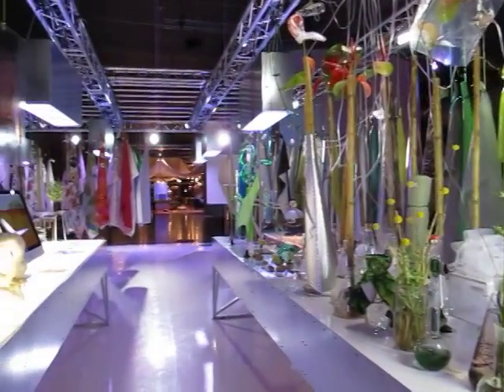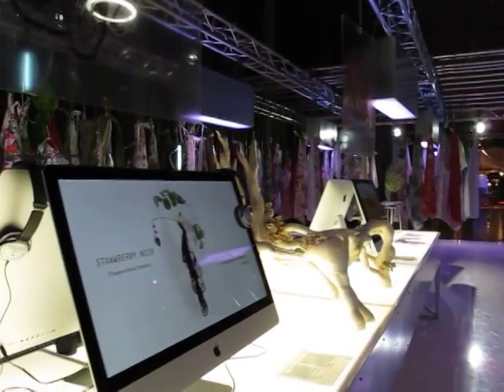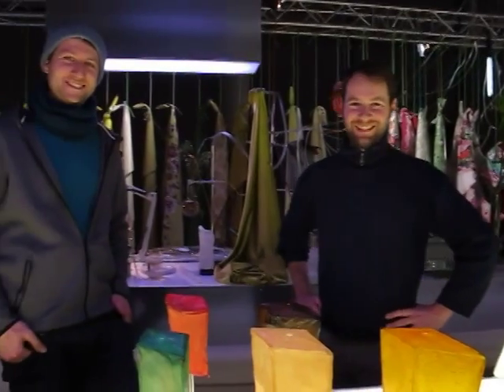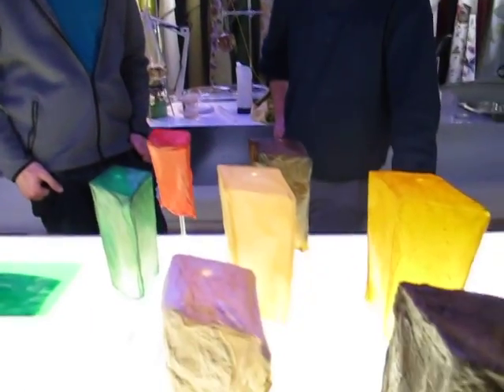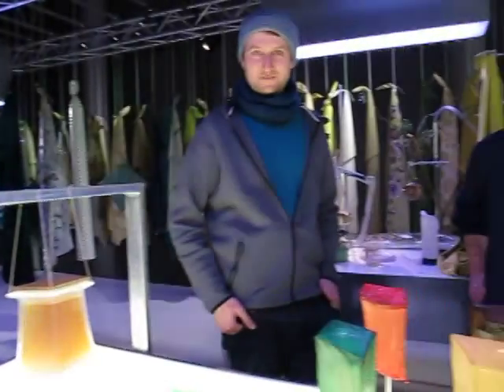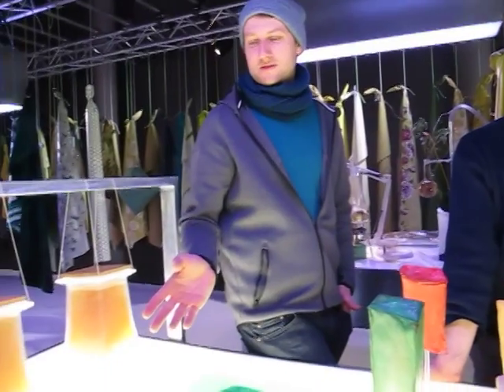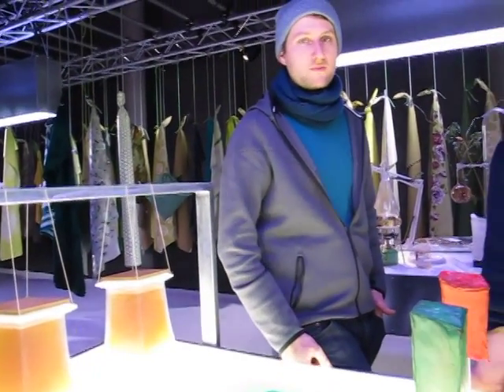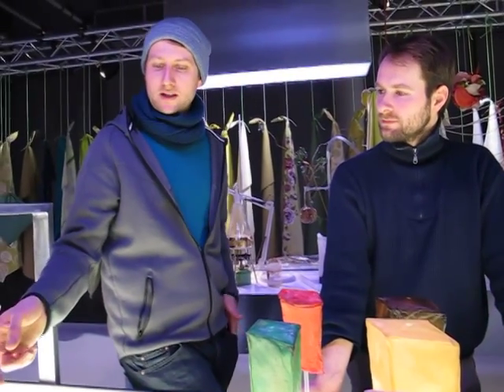Trendease on the Move: Bacterial Cellulose at Heimtextil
Stefan Schwabe and Jannis Hulsen present a bacterial cellulose at Heimtextil that can be grown and fashioned into unique forms.